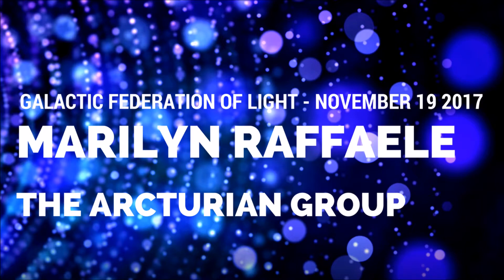The Arcturian Group - Marilyn Raffaele - November-05-2017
The Arcturian Group by Marilyn Raffaele

Greetings to all in this season of giving thanks and gratitude.  Thanksgiving  is considered by most to simply be another seasonal holiday.   However, as with all things, it is representative of a deeper spiritual reality, that of abundance and love.  When one is filled with gratitude, whether or not he is aware of it,  he is in a consciousness of; "I have"-- the truth that manifests as abundance.

Many the world over are experiencing varying degrees of lack at this time.  We have stated many times that because of their true nature, humans are creators,  but few have realized,  accepted, or even believed this.   When you declare to yourself and others;  "I do not have",  mind, the translator of consciousness and substance of matter, lovingly proceeds to provide lack for you.

This state of consciousness is the substance from which peace is formed--true peace, the only permanent peace that can ever be.   When a majority realizes Self Completeness within the ONE there will come a sense of camaraderie, oneness, and with it permanent peace.